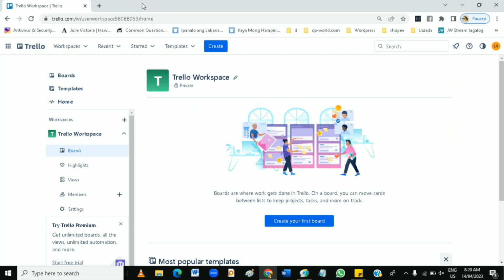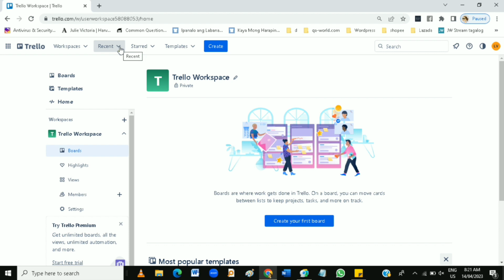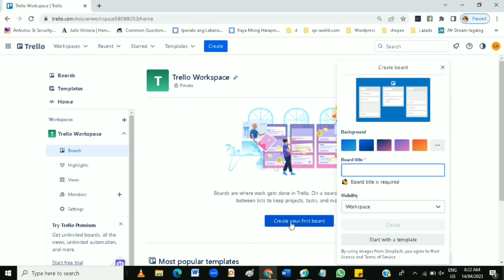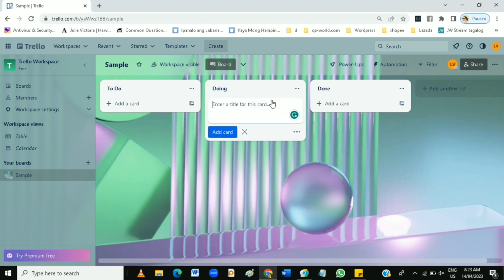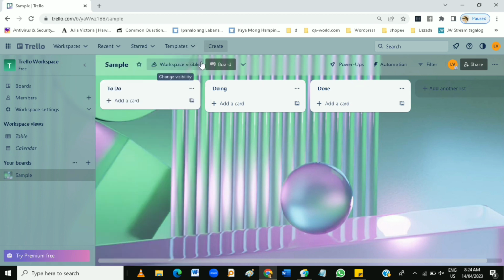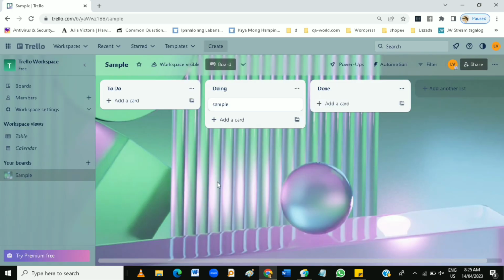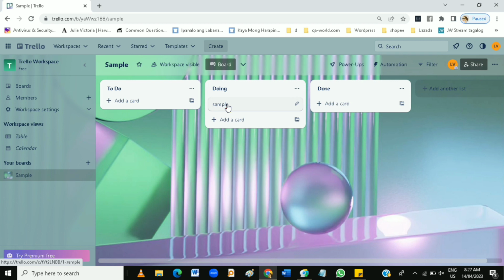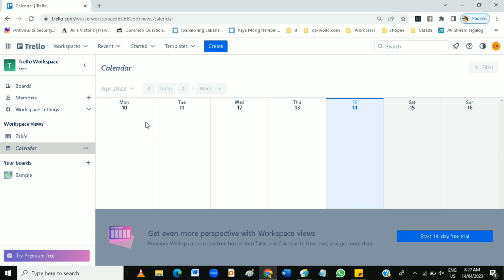How To Use Trello For Project Management (2023)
How To Use Trello For Project Management (2023) Tutorial For Beginners